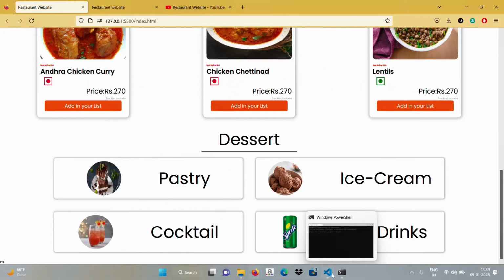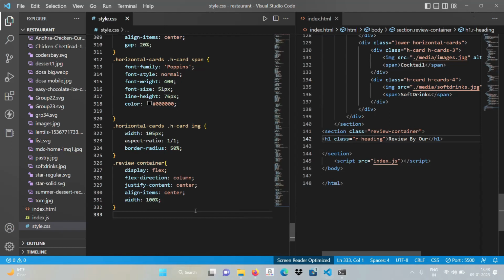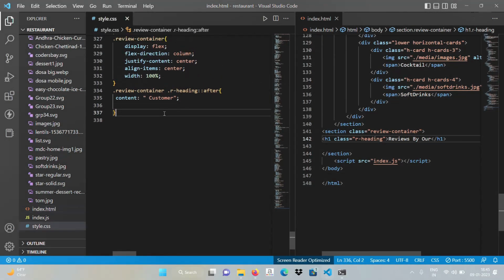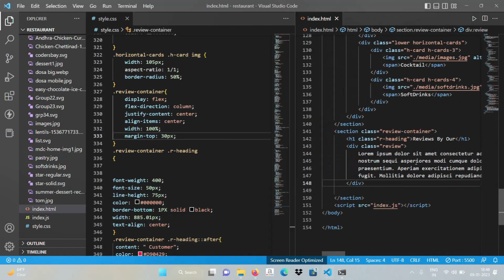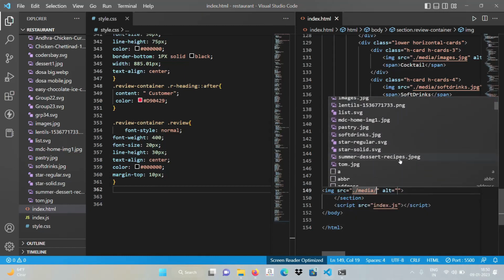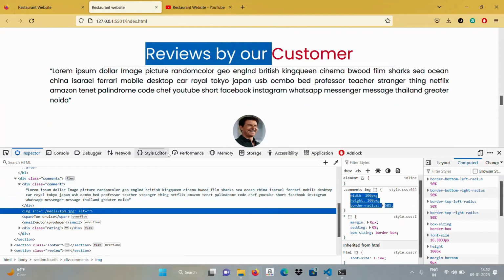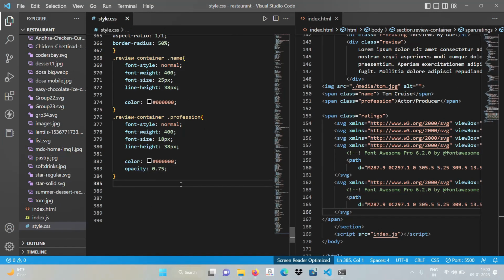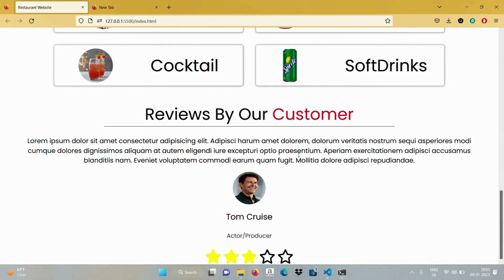Restaurant Website Project|| Review section|| Part5 || HTML , CSS, Js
How to create the Review section ?
in This Video I'm explaining how to create Review section with section tag, and also explain how to use display flex? to center inside the Container .